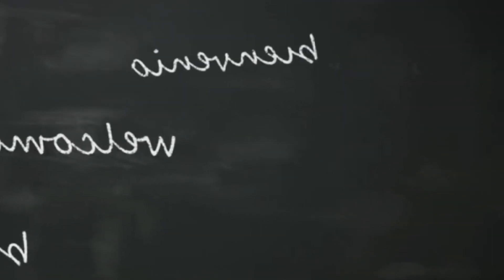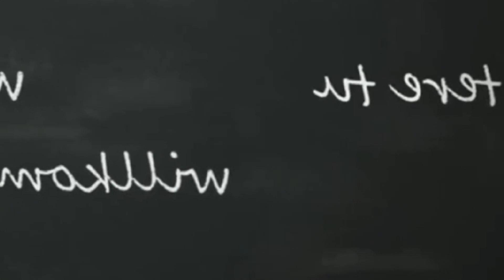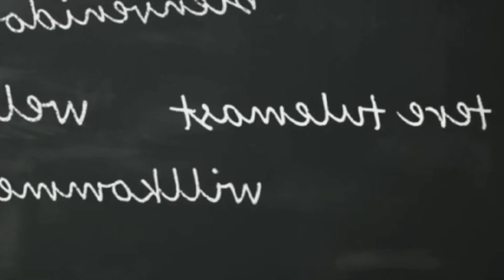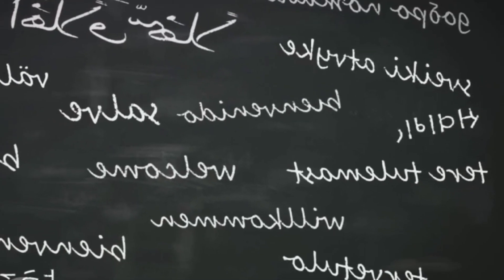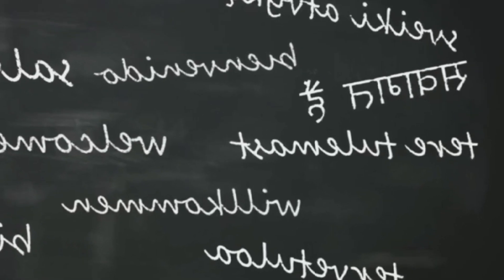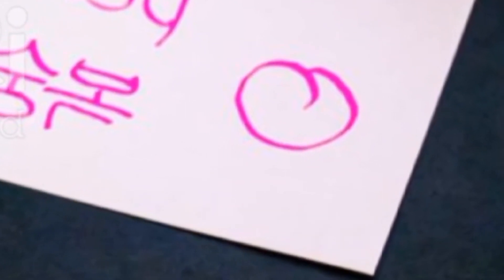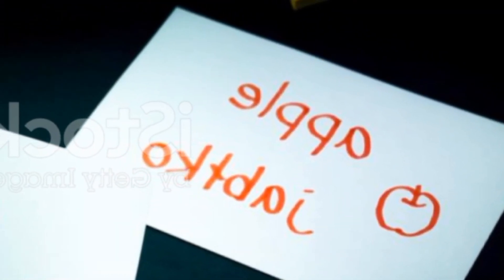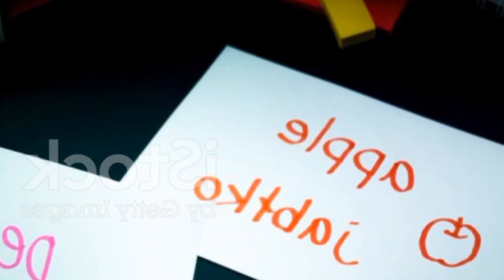HOLIDAY RELIEF COMING! $1400 RELIEF FOR ALL SSI SSDI BENEFICIARIES | $1,900 NEW BONUS RELIEF COMING